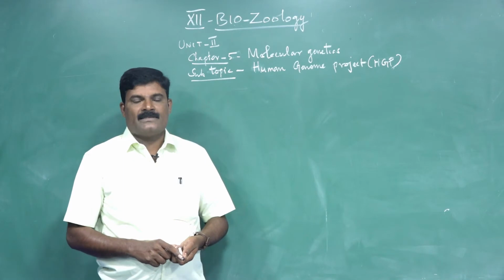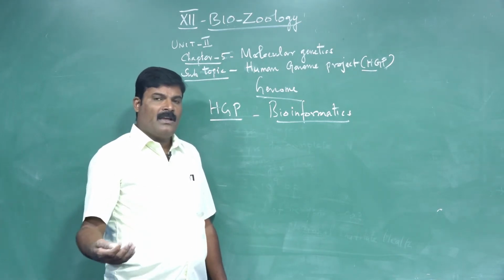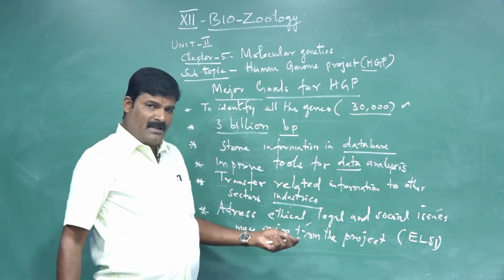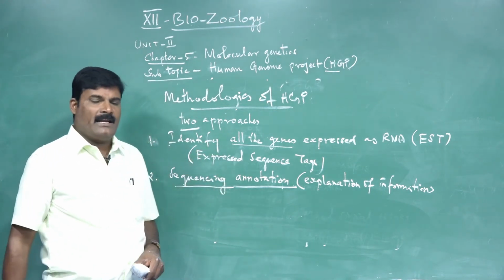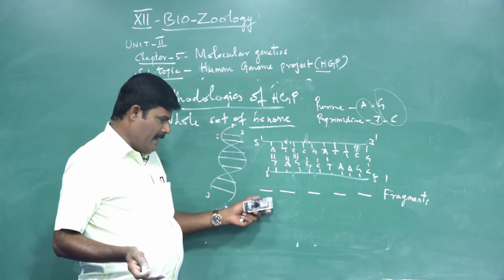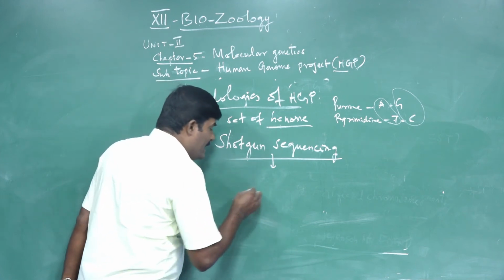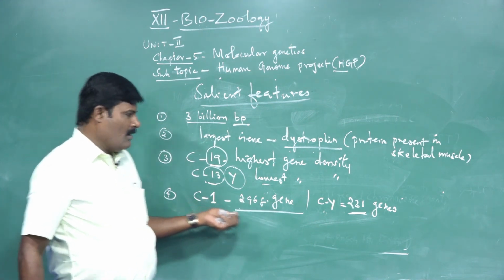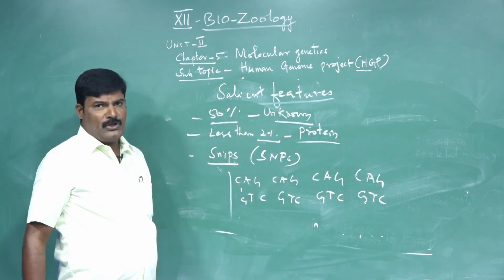XII STD BIO ZOOLOGY,MOLECULAR GENETICS,PRESENTED BY,Mr.ANANDAN